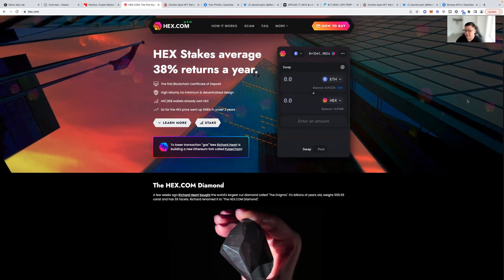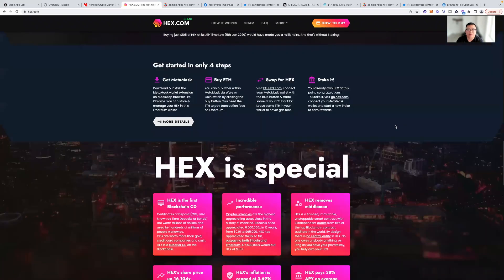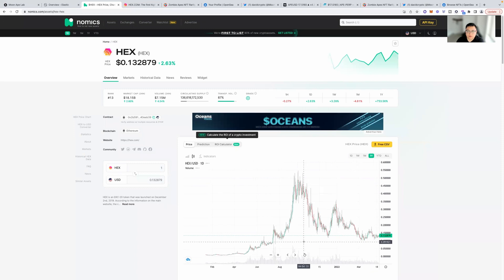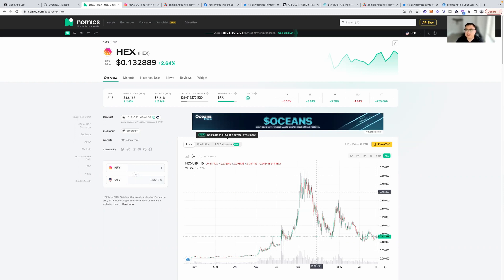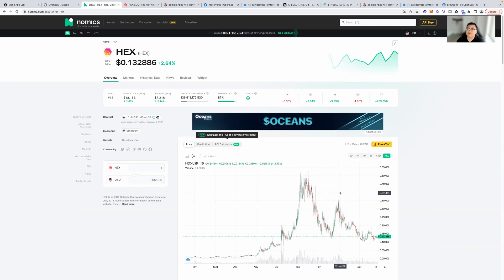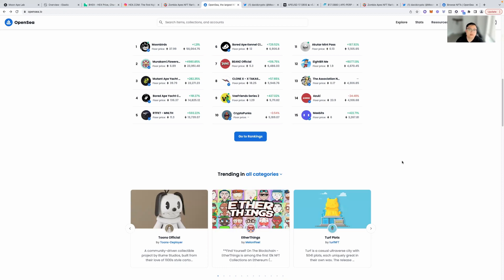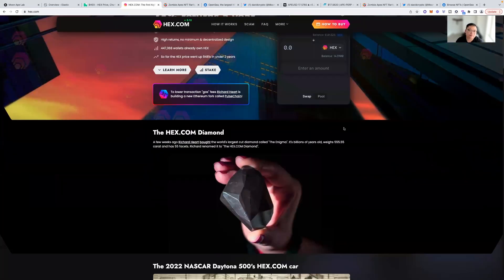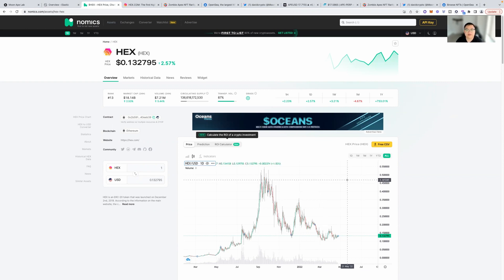Hex Can It 10X - 1000X Still?? Will Pulsechain and PulseX Moon? Pulsechain NFT Duplicates??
Best signals to find best time to buy Hex

Pulsechain balance Checker

Buy Hex On Bitmart

Gas Fee Checking Tool

Best Way To Make Money In Crypto: Token Metrics

Celsius Network Earn Interest On Your Crypto

Celsius referral - ($40 BONUS With $400 Deposit hold for 30 days)

Start your journey towards financial freedom with $50 in BTC.

2. Verify your account

4. Free $50 of BTC with your first transfer of $400
or more in crypto, and HODL for 30 days

Special code: Active Promos Celsius:
Promo Name Can be used after above referral

1 month lock-up

Crypto,com Bonus Code = ygr9rkg6nz
Celsius Bonus Code= 166050bf58